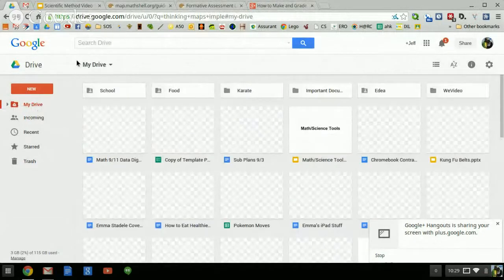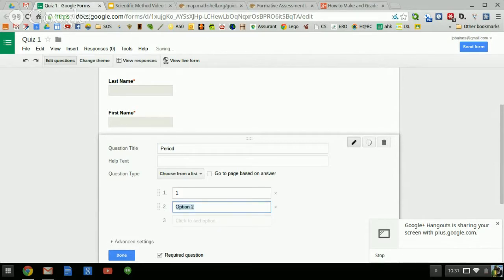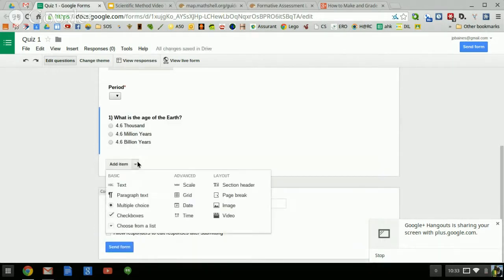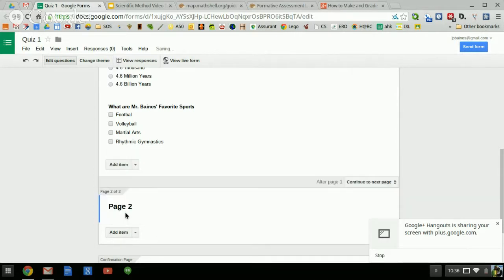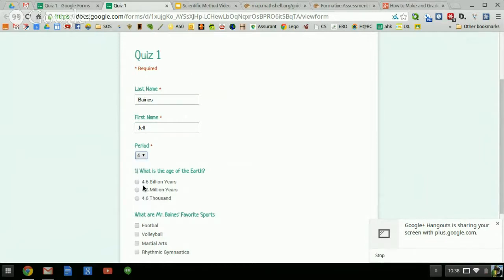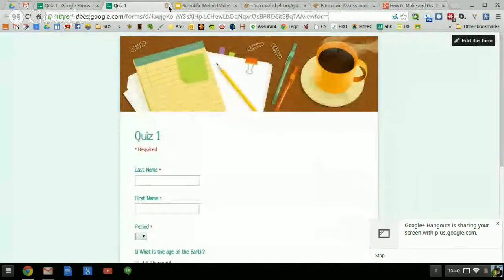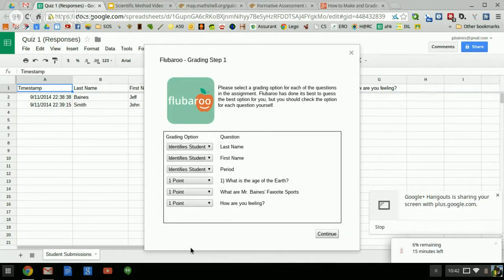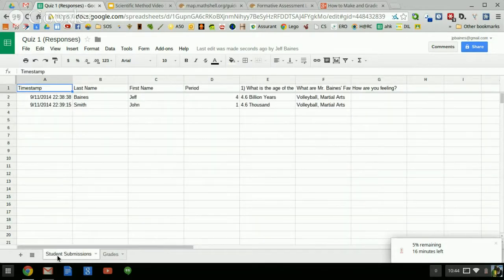How to Make and Grade a Google Form